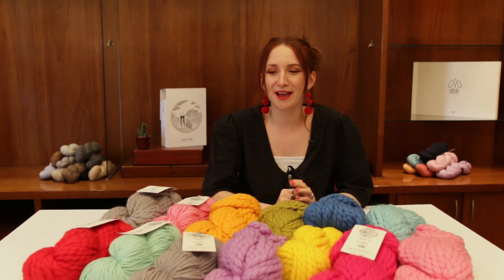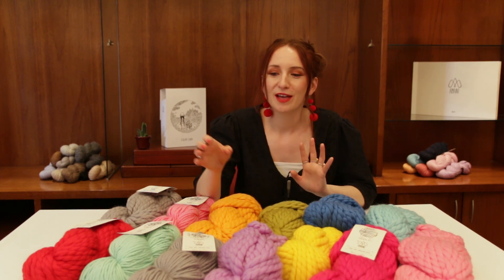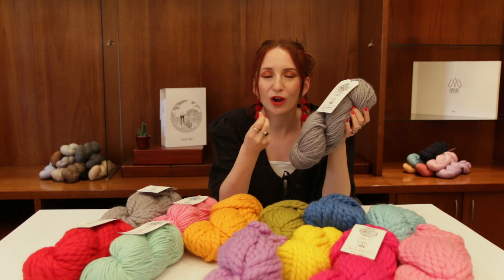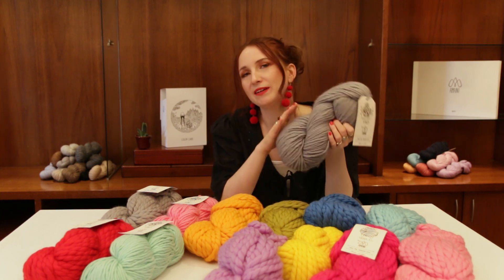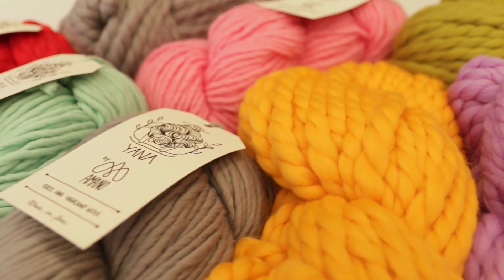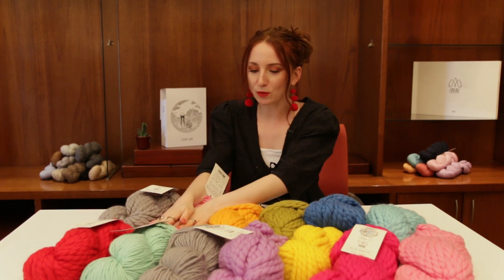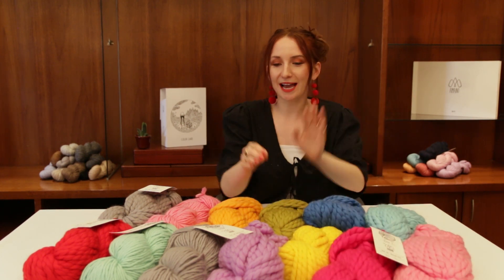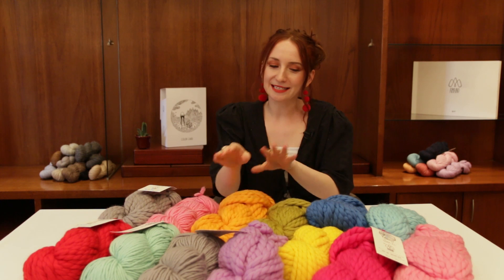Our Peruvian Wool, Yana and Yana XL, the funniest Amano yarns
Yana is our bestseller for a reason! Our original chunky roving Peruvian wool, Yana is a delight to knit with. We also have some fantastic new colors for this year in Yana XL. Let the video walk you through the latest additions!